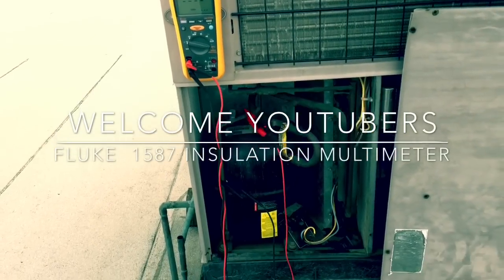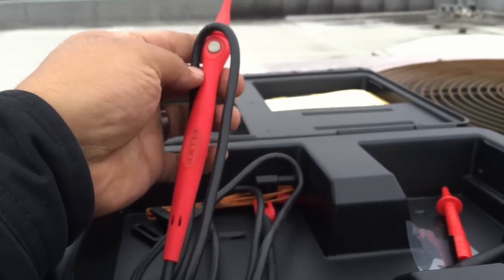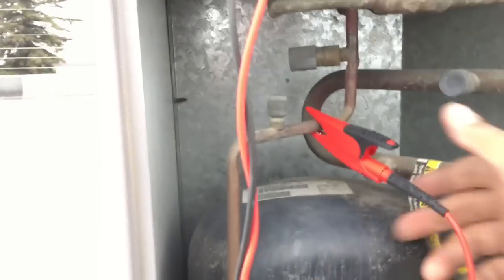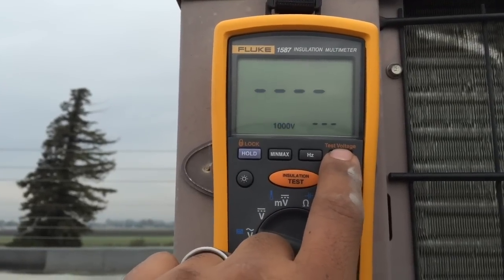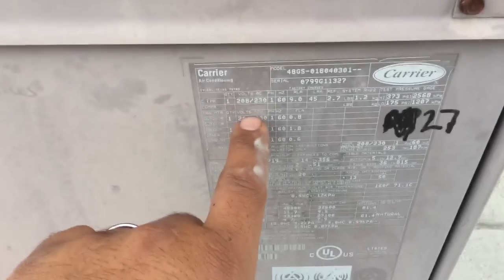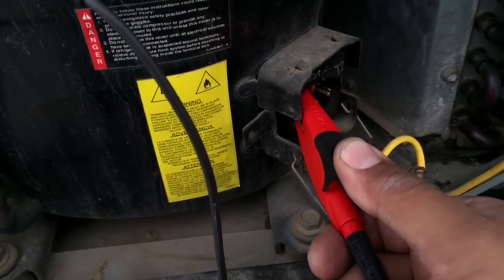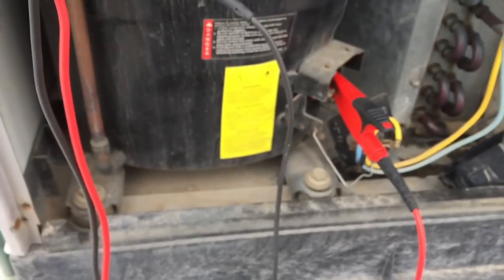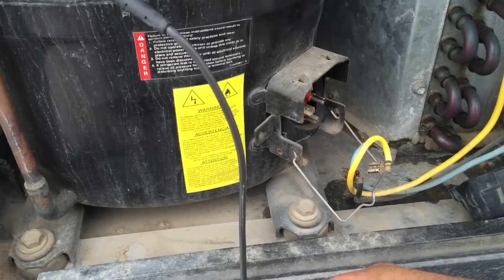Fluke 1587 Insulation Multimeter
Megohm testing